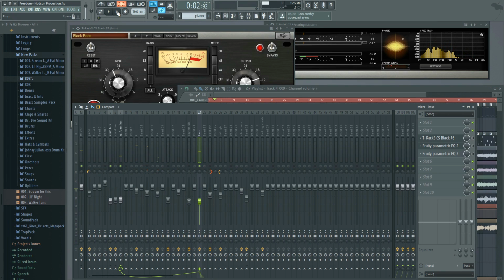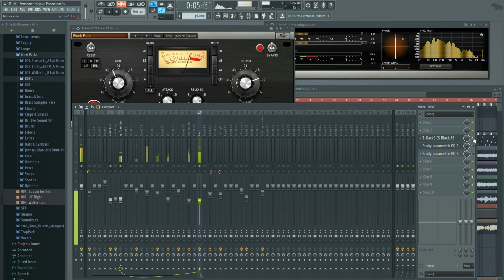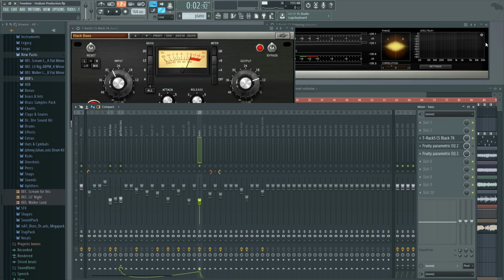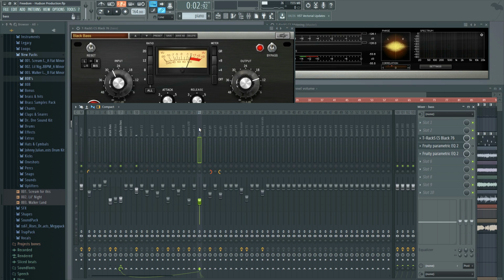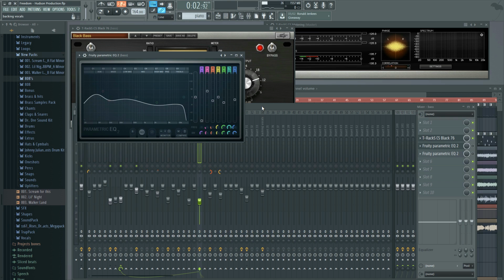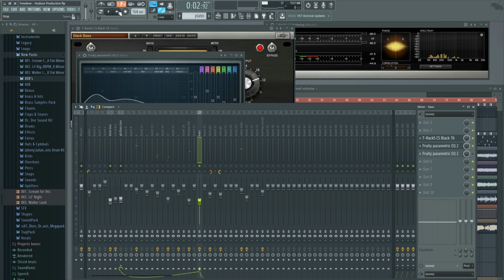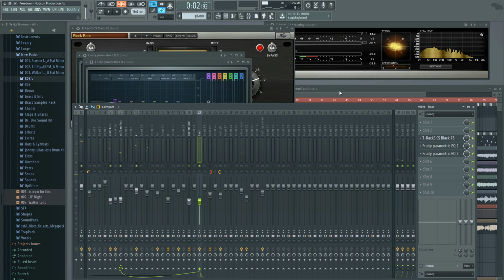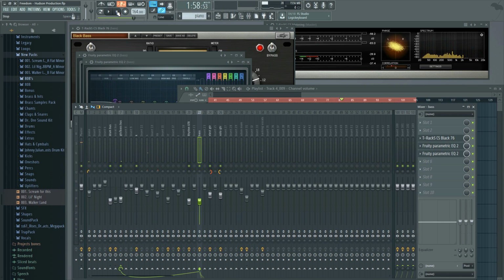How to Mix Bass Guitar - 5 Minute Mixing Tips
Compression, EQ, level balancing... learn some tips to mix like a pro and get your bass guitar sounding great with these simple tricks...

Instrument/vocal tracks featured are by Adam Jesse.